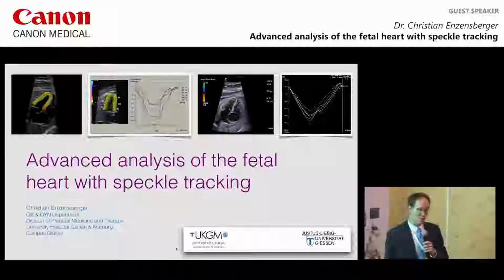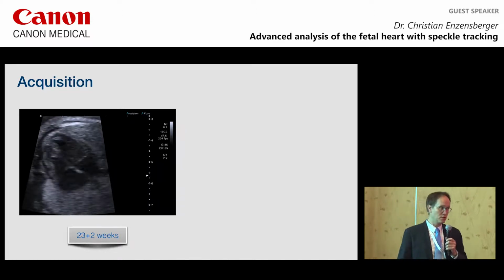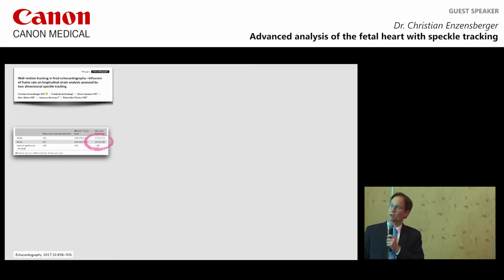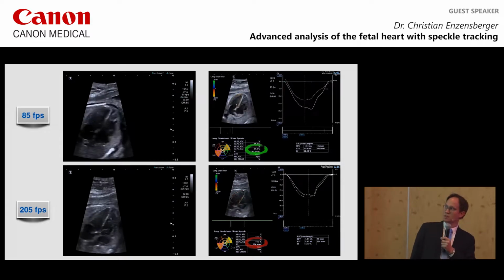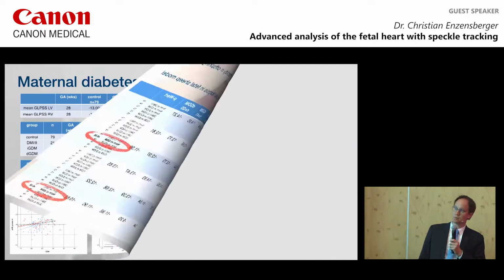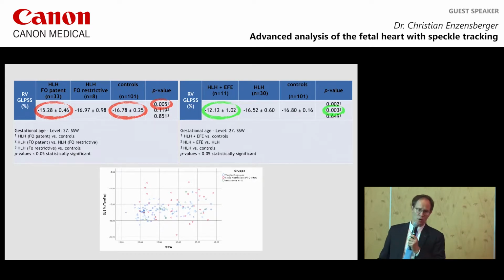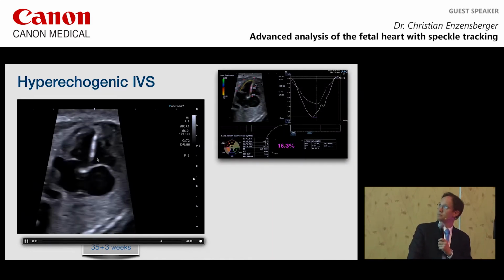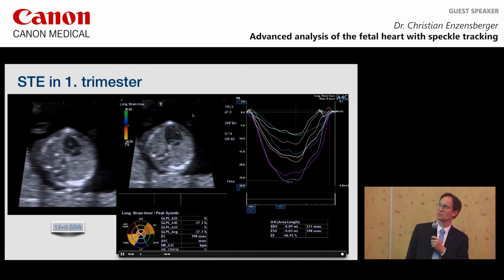ISUOG 2018 Dr. Christian Enzensberger - Advanced Analysis of the Fetal Heart with Speckle Tracking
Dr. Christian Enzensberger - Advanced Analysis of the Fetal Heart with Speckle Tracking

Recorded live at ISUOG 2018.